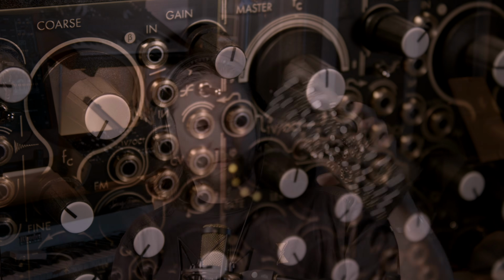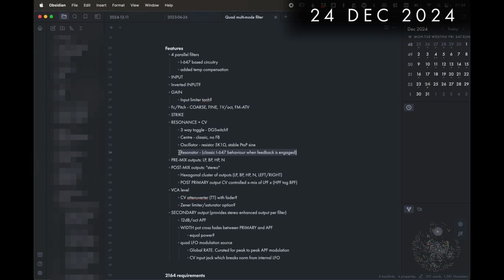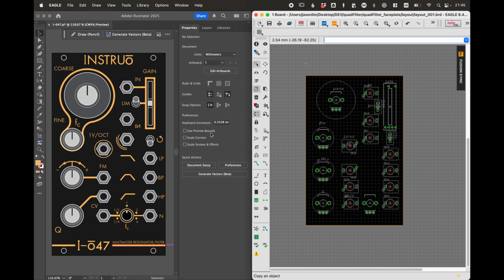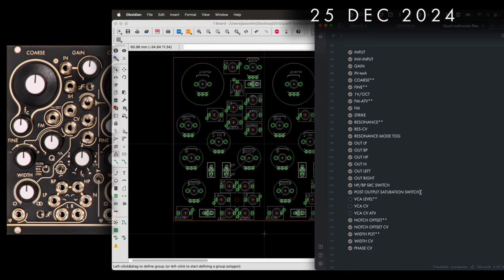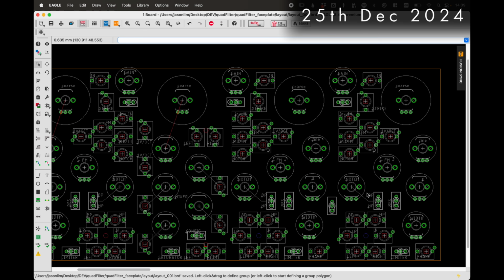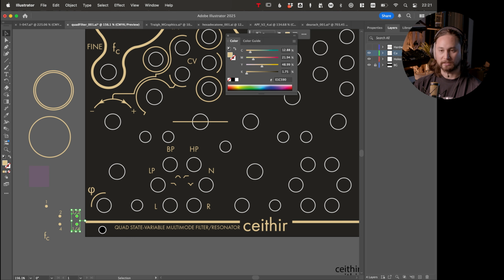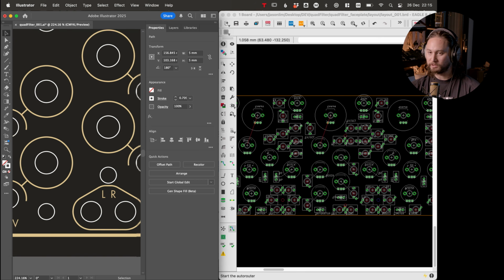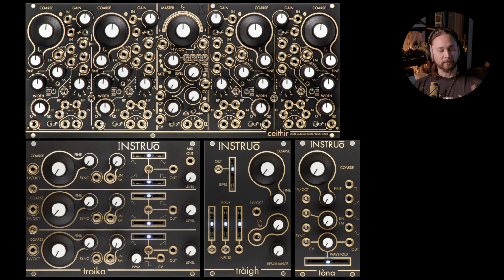Designing a Eurorack Module interface | Instruō - ceithir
Hello!
Welcome to a video I’ve been wanting to make for a long time.

Instruō actually began as a video project. Specifically a time-lapse of me designing the original troika module.
Ten years later, I’ve returned to that idea with ceithir, a winter holiday project I designed with video documentation in mind.

This video explores the initial design stages: sketching, layout, and concept development. There are vlog sections and time-lapse sequences with new voiceover commentary.
If you’ve ever wondered how an Instruō module design begins, this video captures that process in full.

For these early stages of Instruō I have Josh Holley (Malekko/Dark Place MFG) for his support and encouragement at a time where I really needed it ♥

I’ve done the occasional behind-the-scenes video documenting module design. I actually have terabytes and terabytes of footage recorded from most of my designs over the past five years or so.
But these have all been captured pretty piecemeal and would likely feel a little abstract.

(Here is an introduction to the ceithir with more detailed project background and sound examples.)

The ceithir is a project I approached with video documentation in mind. It was a winter holiday project I focused on during my Christmas break in 2024.
I documented the entire development of the ceithir, but I’ve focused in on specific stages of my design process as their own self-contained video features.

The initial design stage of any module I’ve done is always the most abstract. I find it’s a similar headspace to writing music. There’s a certain vagueness that can be frustrating, but once the process gets underway it becomes quite satisfying. This first sketch also sets up the subsequent stages of design, which bring their own challenges but tend to feel a little less... solitary.
By that I mean the interface layout and design stage works best for me when I’m out of the office and specifically not at my main work desk. The sketching takes as long as it takes, so a bit of an open schedule is helpful as well.

In this video, I’ve combined a sequence of recorded sessions. Some of these are screencast vlogs between design binge sessions.
I start by talking through the features and functionality I came up with for the ceithir, which I have in a master bullet point list.
I then alternate between condensed time-lapse recordings of my sketching process and screencasts.
Over the time-lapse sections, I recorded new voiceover narration describing what’s happening on screen.

The two programs I use in this video are Adobe Illustrator for all graphical design work, and EagleCAD for component layout and placement.
I now use KiCAD for all my actual PCB design, but I’ve used Eagle for so many years during this stage that, as clunky as its interface is, I’ve built a lot of ingrained muscle memory navigating it for component placement experiments.

Please feel welcome to join the Instruō Discord server.
It’s a growing community that shares creative ideas, technical support, and general chat. It’s becoming a really nice place to share projects like the ceithir.

Cheers
~Jason

00:00:00 Instruōduction
00:04:54 Pre-design feature rundown - Cast 24/Dec/2025
00:16:02 Single filter component placement. Time-lapse with commentary
00:22:23 Component placement iterations - Cast 25/Dec/2025
00:29:59 Quad filter component placement. Time-lapse with commentary
00:33:33 58HP component placement rundown - Cast 25/Dec/2025
00:36:32 Interface graphic design. Time-lapse with commentary
01:00:04 Wrap up